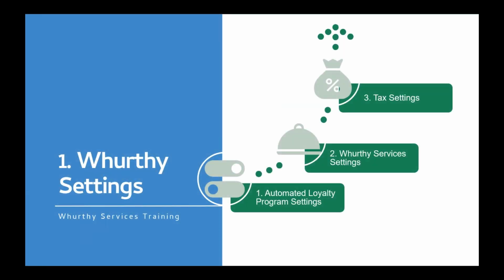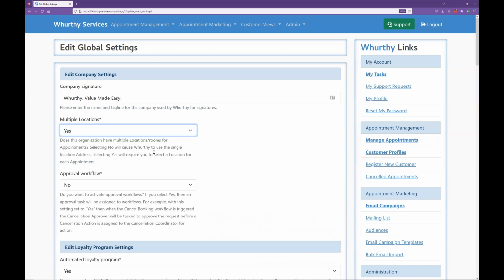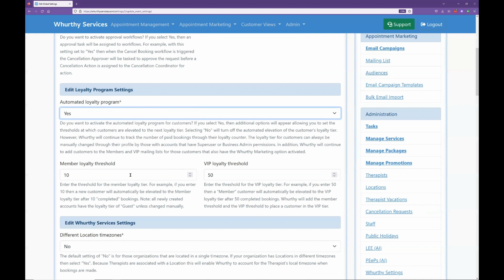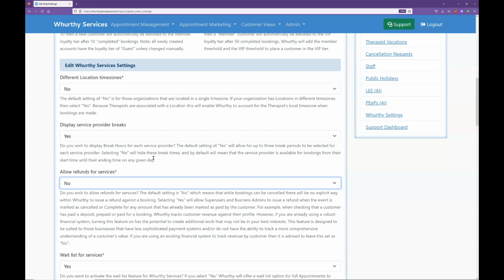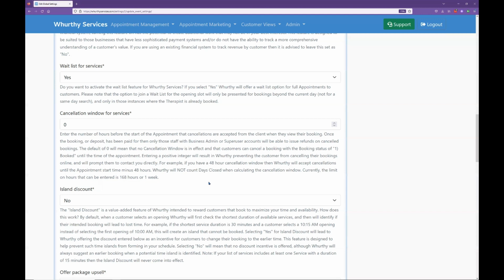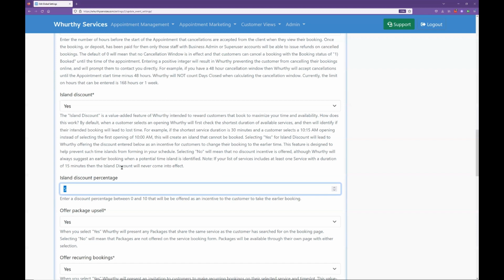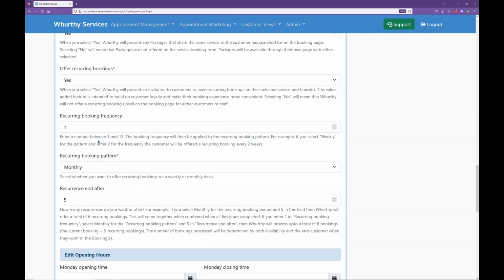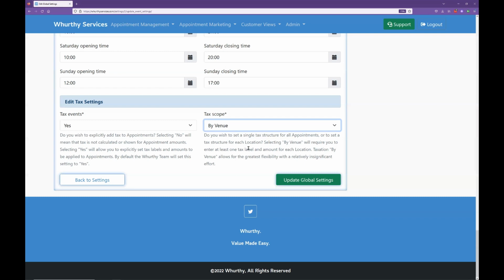Whurthy Services Training - 5 - 1 Whurthy Settings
In this video all Global settings are reviewed and explained.